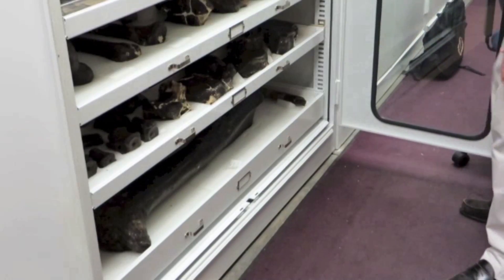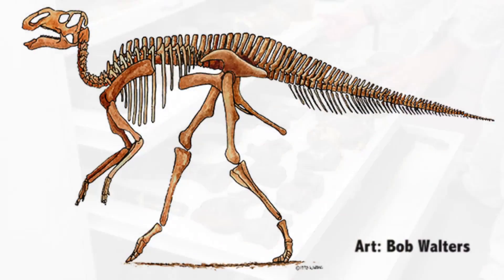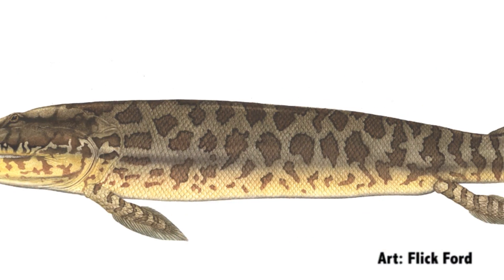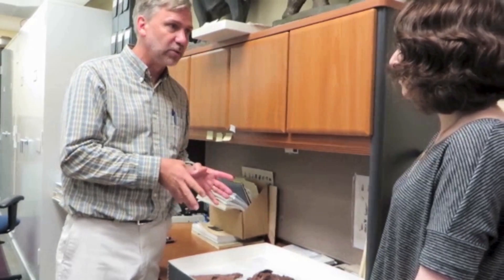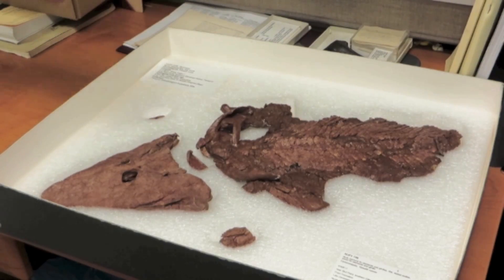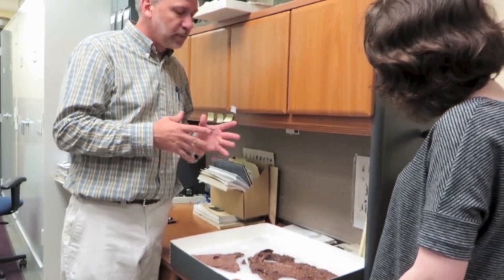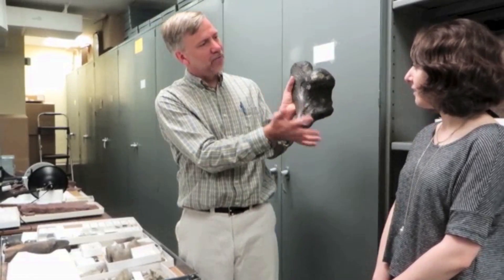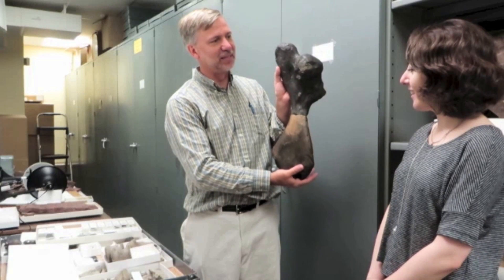Ted Drescher: How I Became a Paleontologist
Episode 01: How I Became a Paleontologist: Ted Drescher

The most common question children ask is "How do you become a paleontologist?" And paleontologists of a range of ages and from different countries have interesting stories to recount in 5-minute interviews.